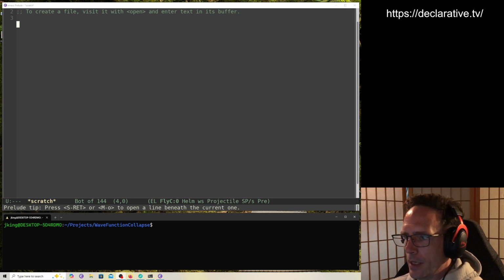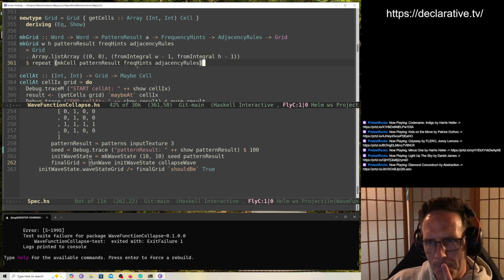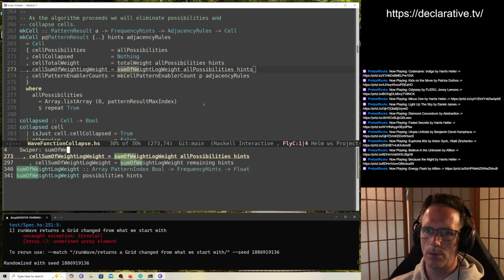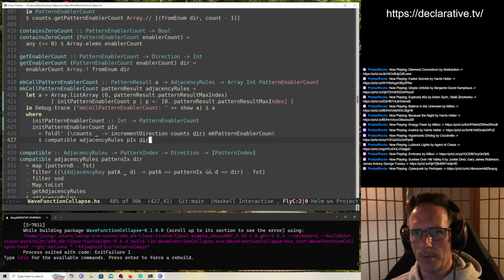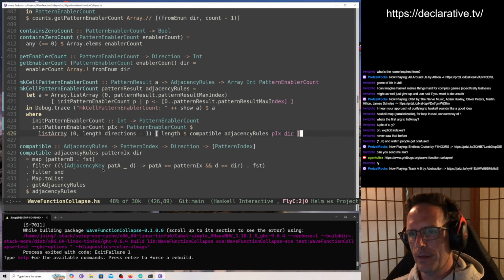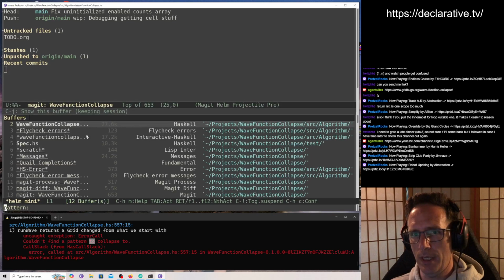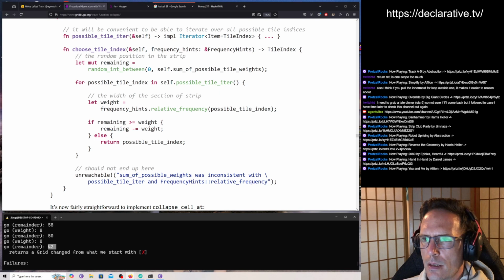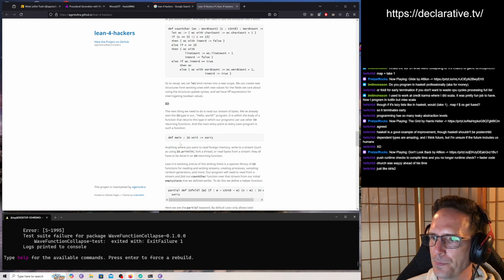Wave Function Collapse in Haskell! Day 15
Fixing array initialization bugs and getting into fixing some logic errors.